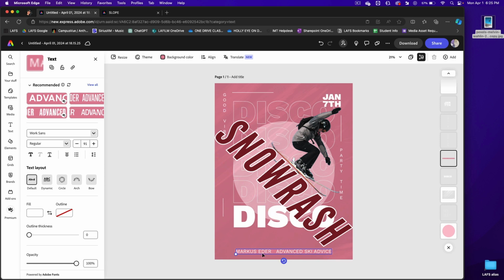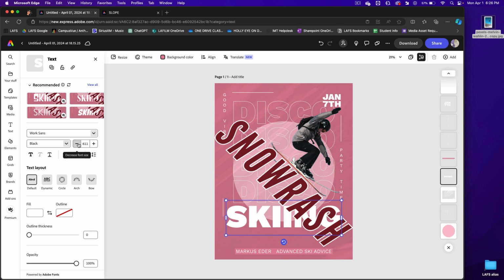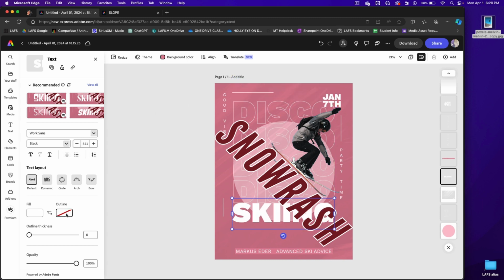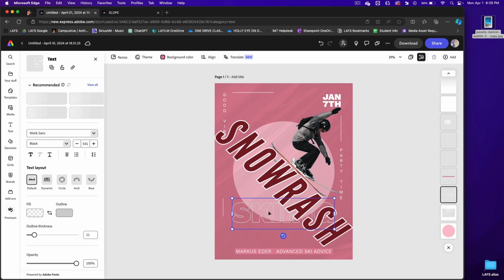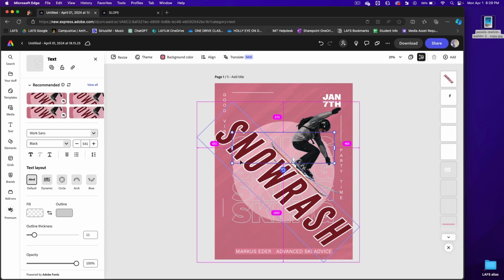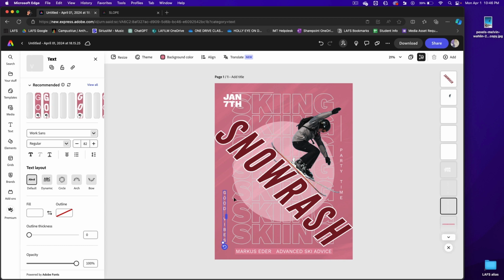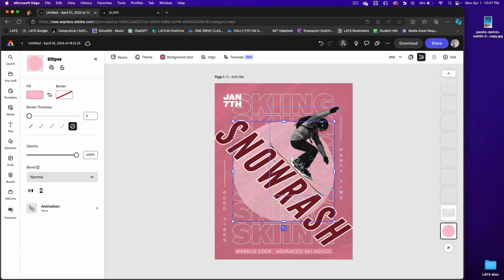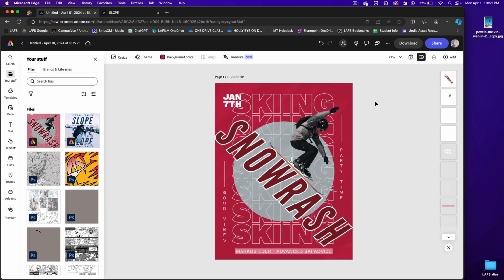4.2b Adobe Express - Flyer Template modifications Pt 2